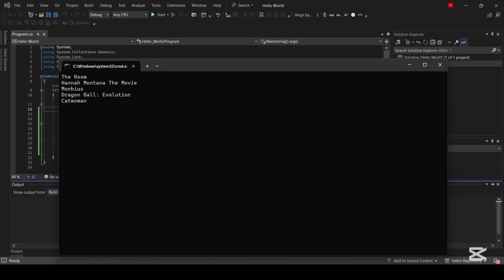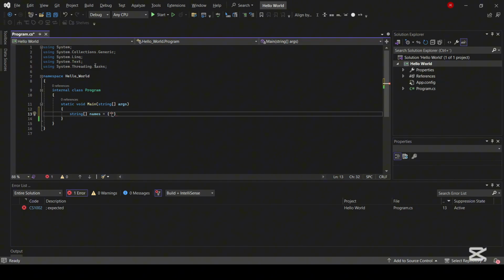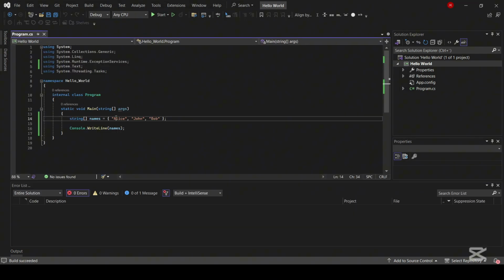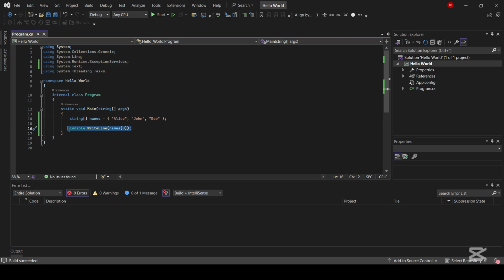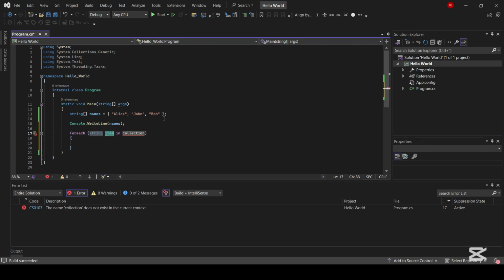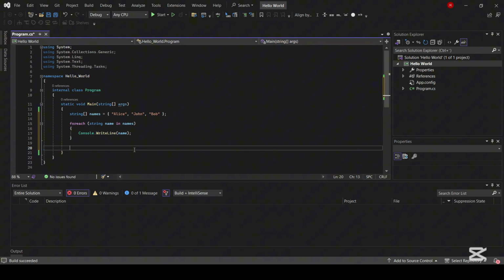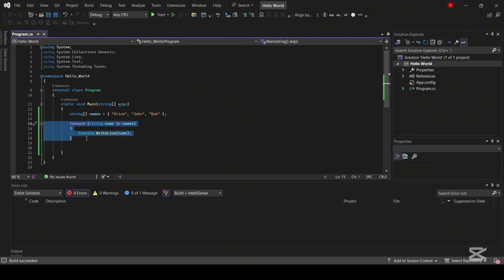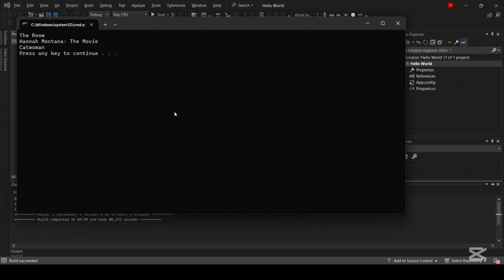C# for Beginners: How To Use Arrays in 7 Minutes (C# Basics E03)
💻 Learn C# Arrays in Just a Few Minutes! In this tutorial, we’ll cover:
✅ How to create a string array in C#
✅ Storing and accessing multiple values in an array
✅ A fun challenge: Create your own array of movie titles!

Arrays are a fundamental part of programming, and mastering them will help you write more efficient and organized code. Follow along, try the challenge, and level up your C# skills!

💬 Drop a comment with your movie array! I’d love to see what you come up with!